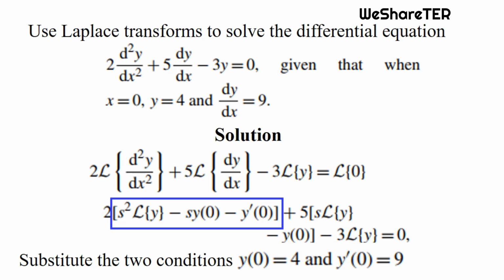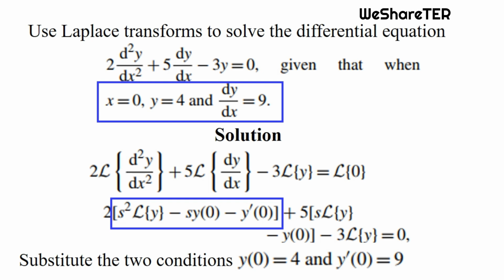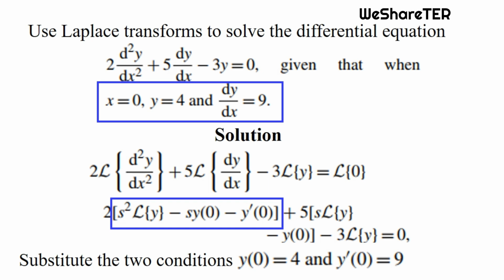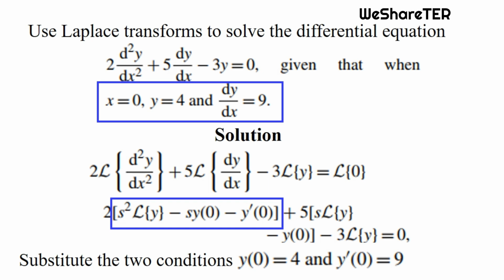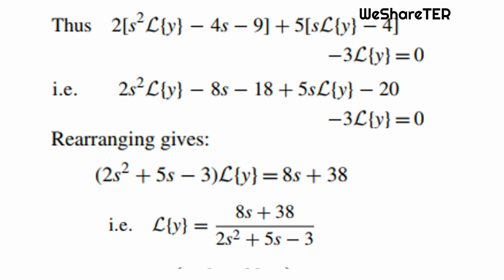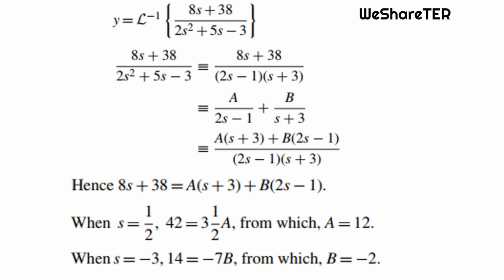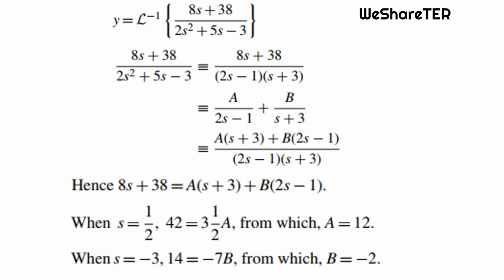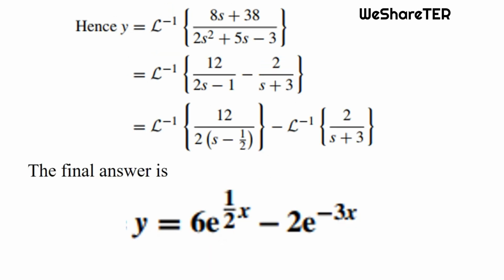Using Laplace Transform to Solve 2nd Order Homogeneous ODE IVP